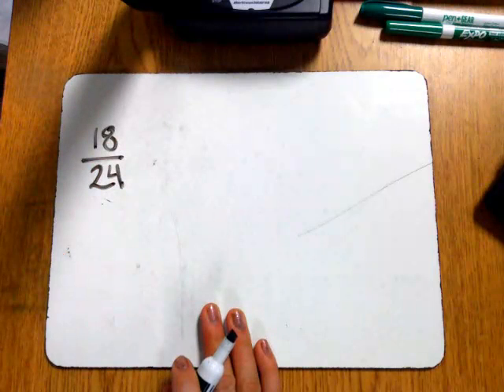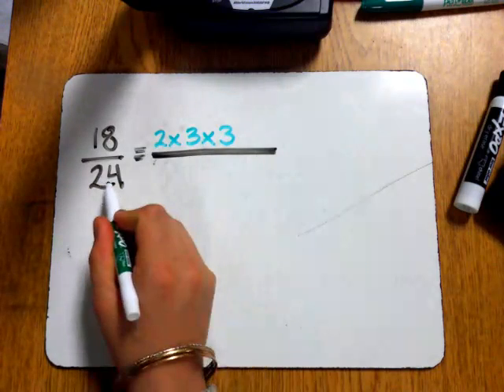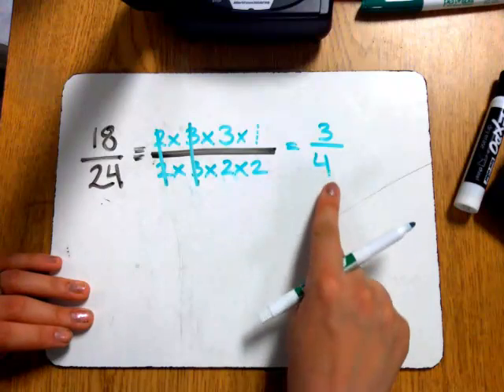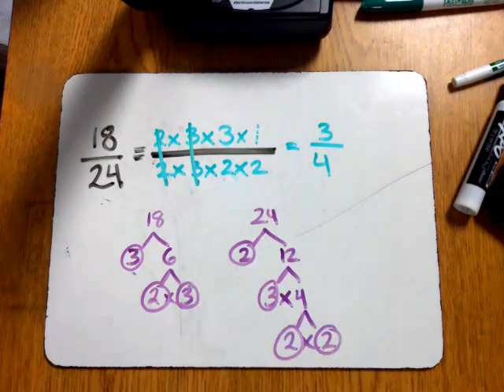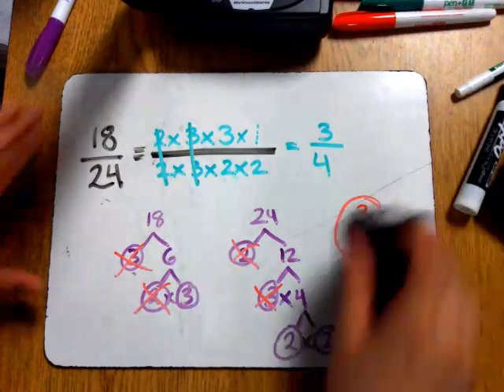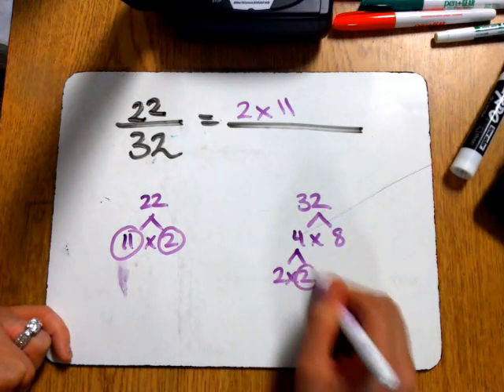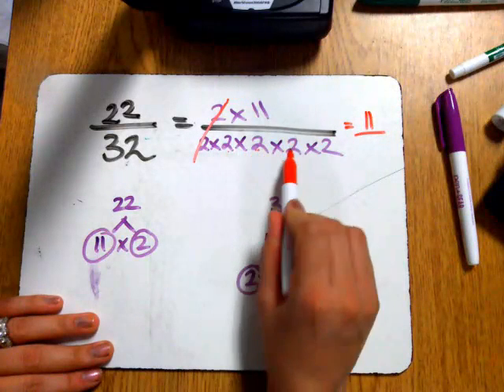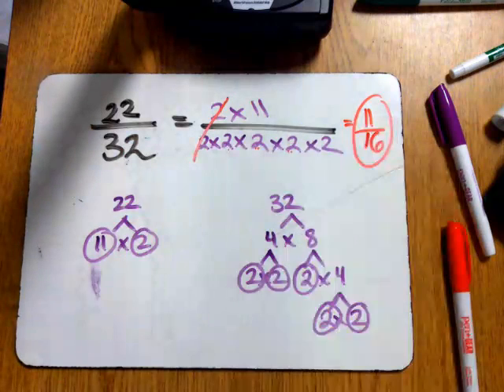Writing Fractions In Simplest Form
Showing students how to use prime factorization as a way to simplify fractions :)